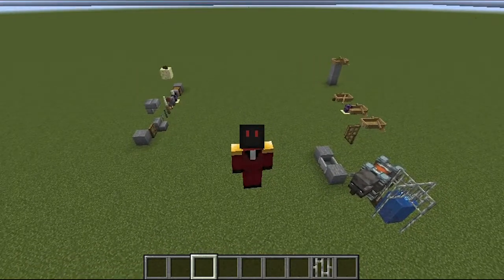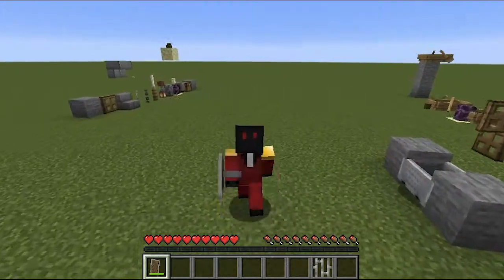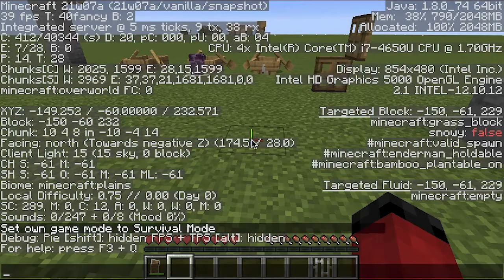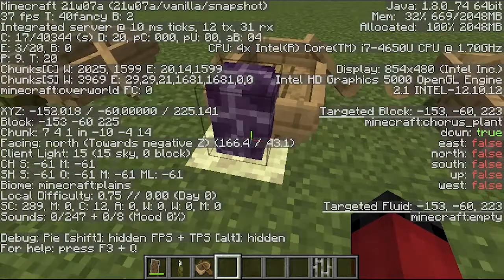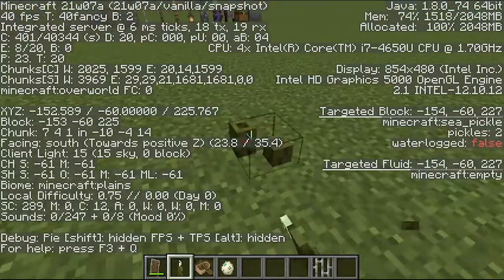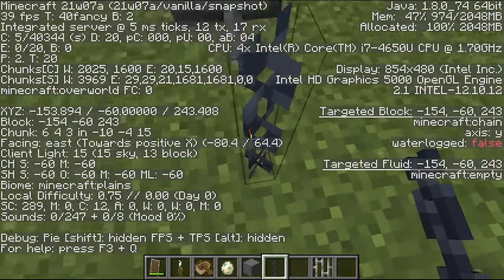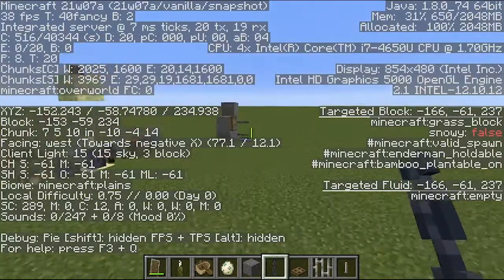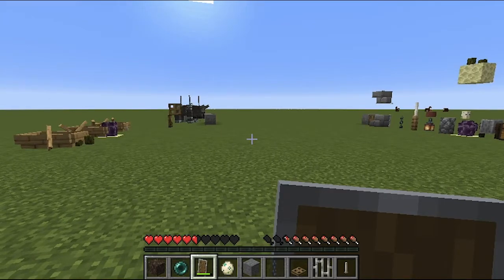How Minecraft 1.19 Ravager Launchers work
I teach everyone about ravager launchers!